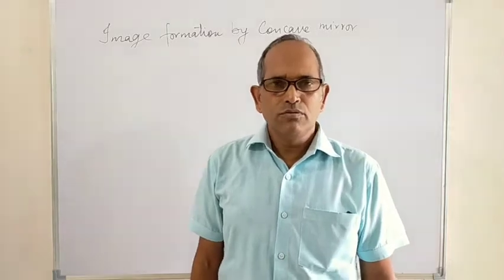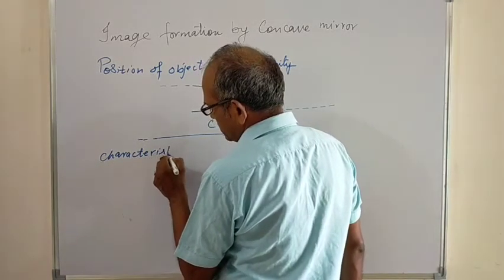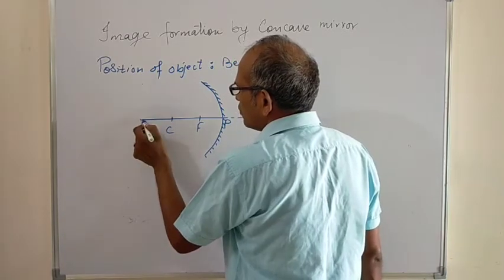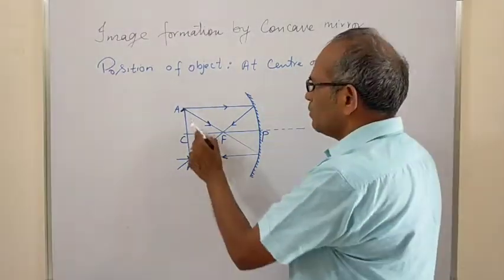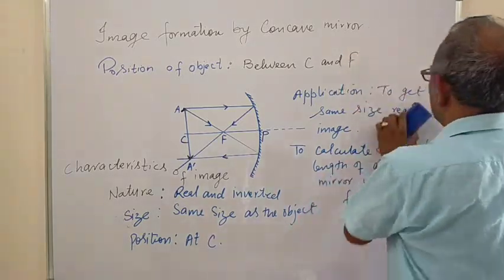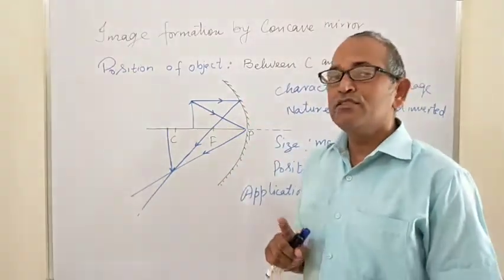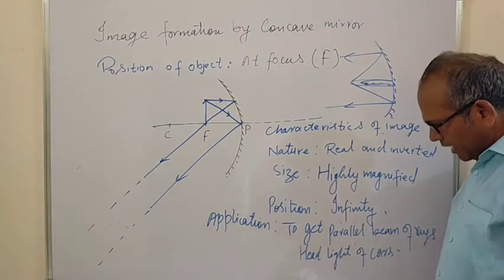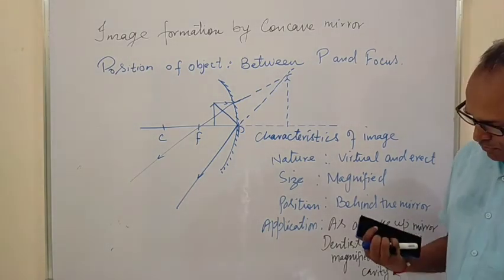REFLECTION OF LIGHT-5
CBSE:10- RAY DIAGRAM FOR IMAGE FORMATION BY CONCAVE MIRROR
MUKESH KONAI